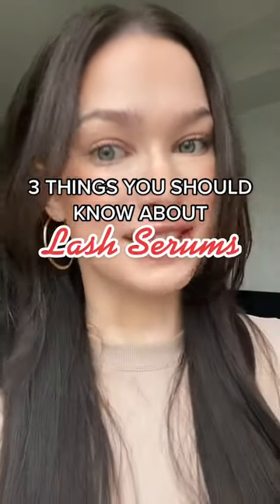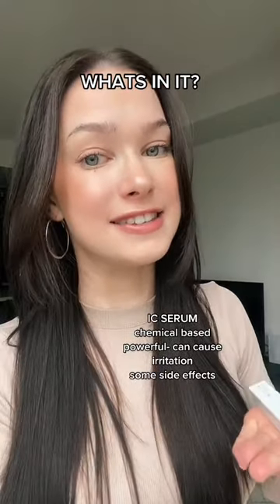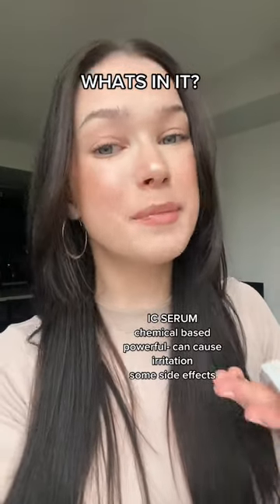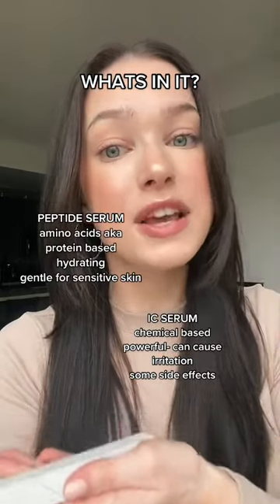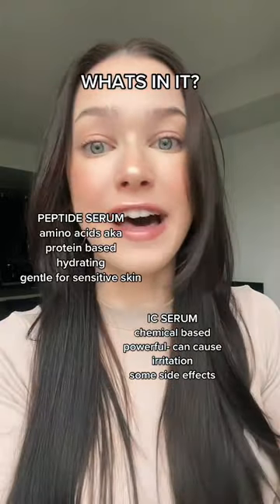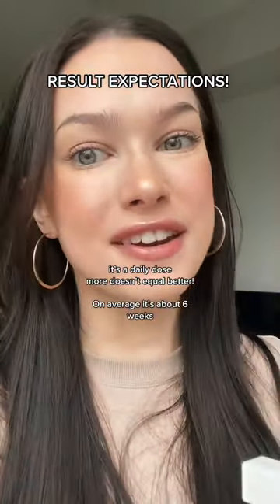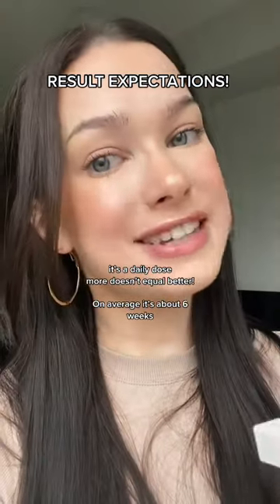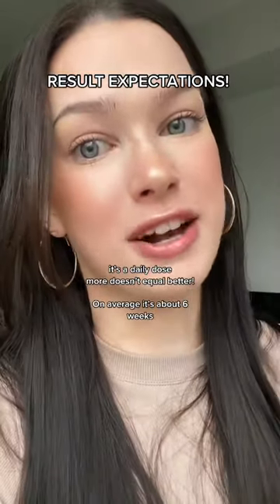things to know before you use a lashserum!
3 things to know before you use a lash serum in your beauty and skincare routine! The best tips and tricks to get the most out of your lash serum experience 👀